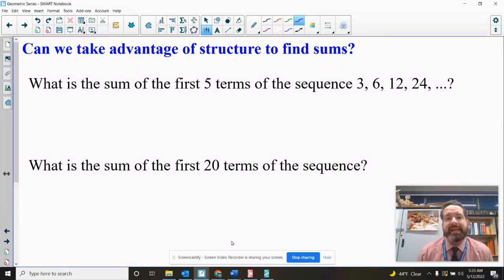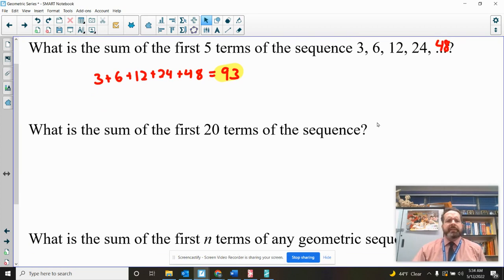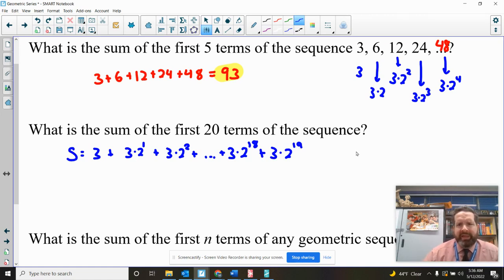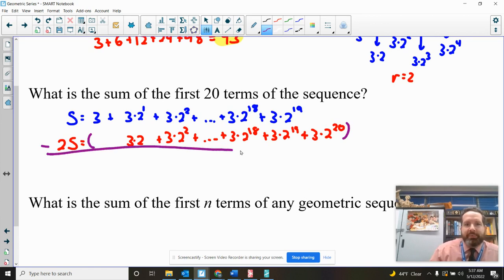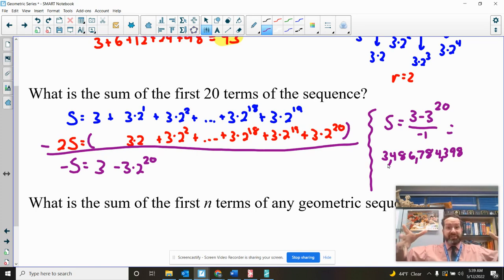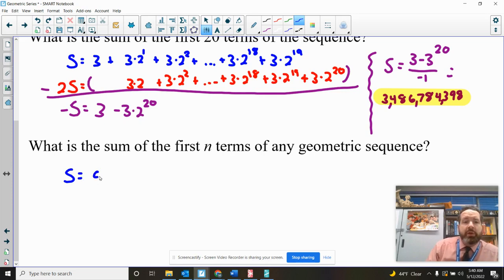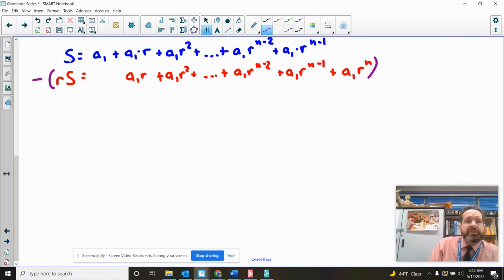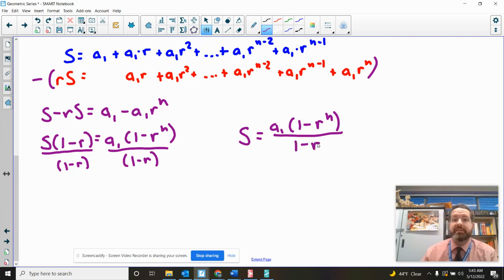IM3-Patterns in Geometric Series